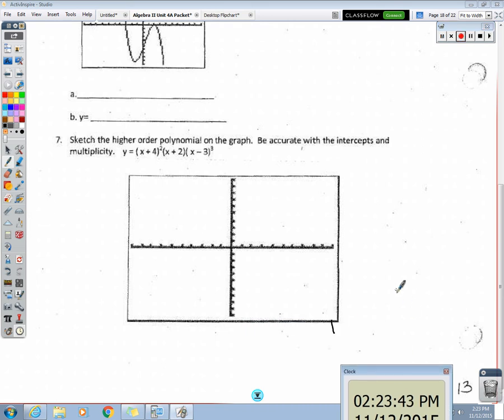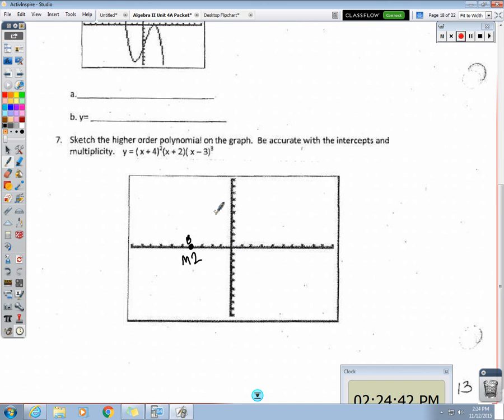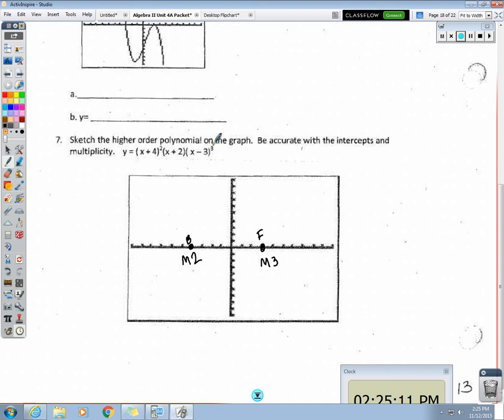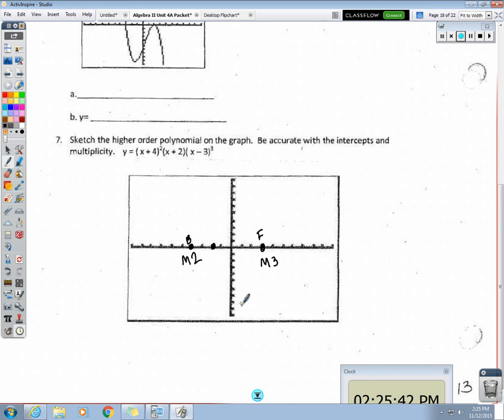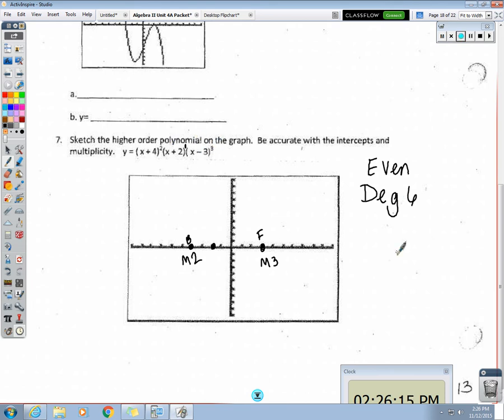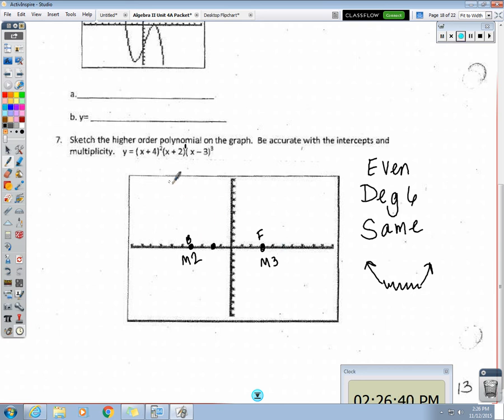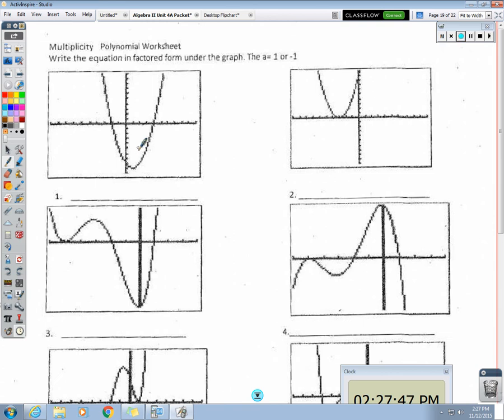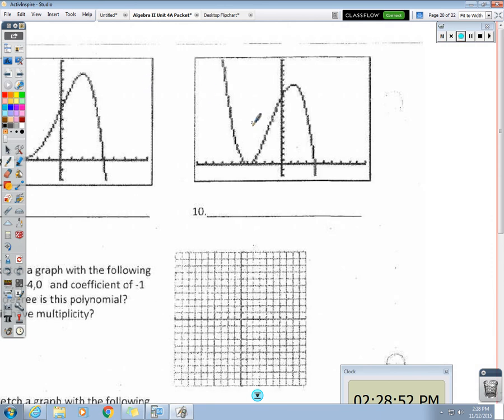Alg II Unit 4A 11 12 15